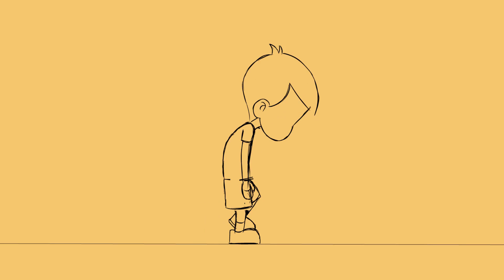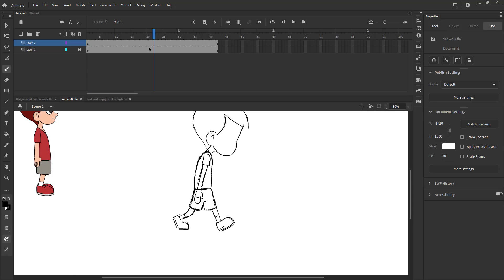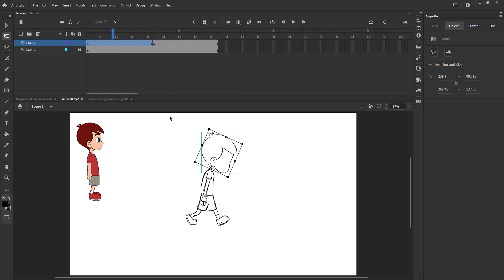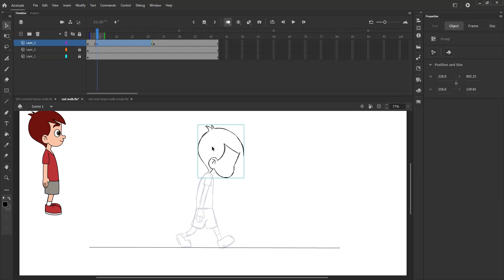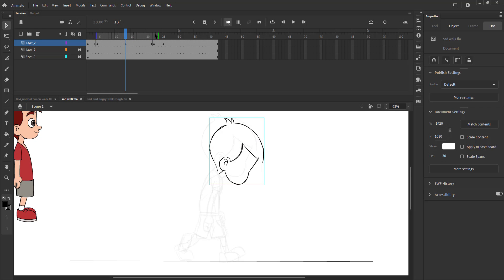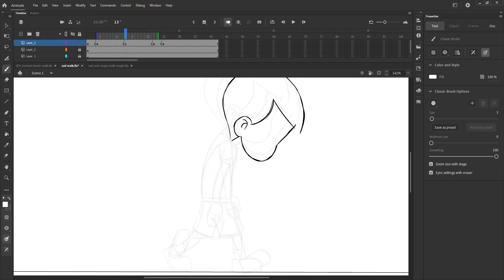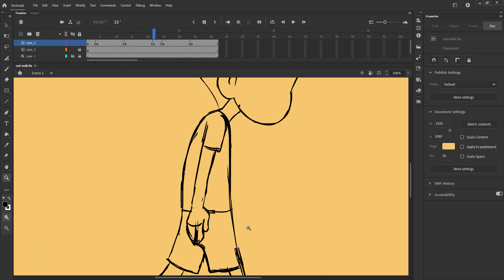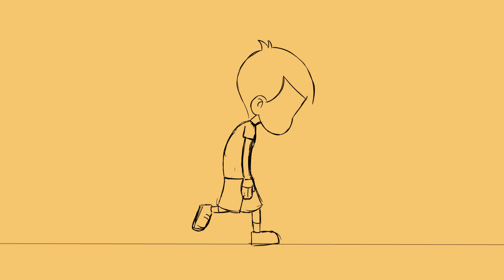Learn 2D Animation with Adobe Animate - Attitude Walks | Sad Walk Cycle | Boy Sad Walk